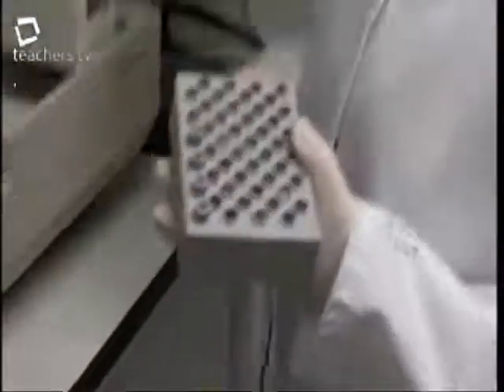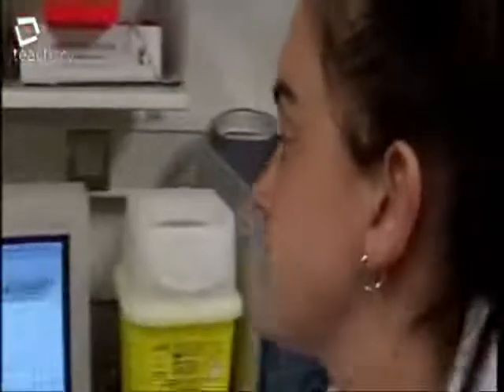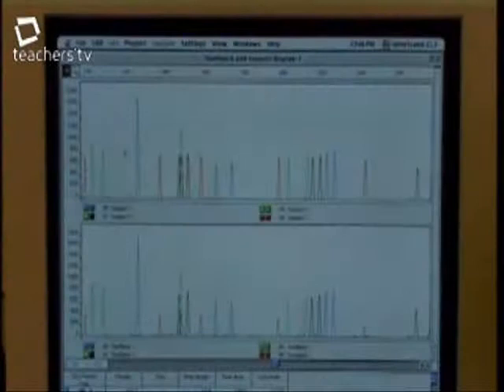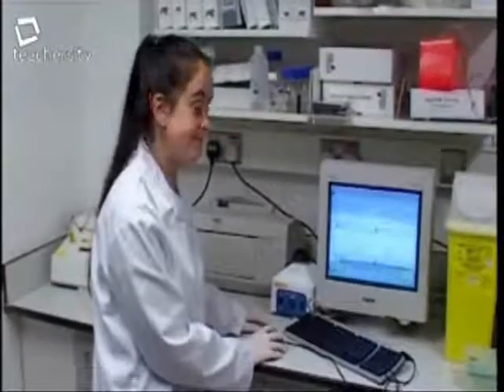GCSE forensic science part 3/3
A summary of the forensic techniques that students need to know for the GCSE additional applied science course